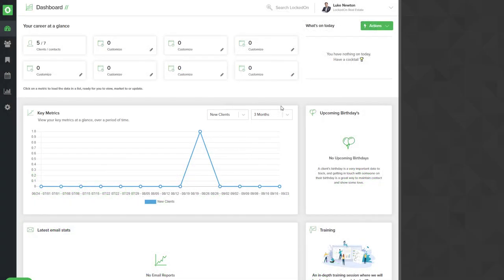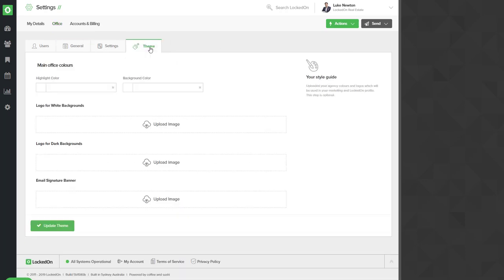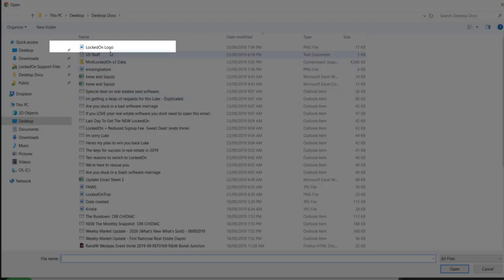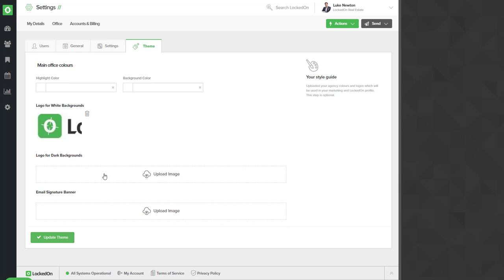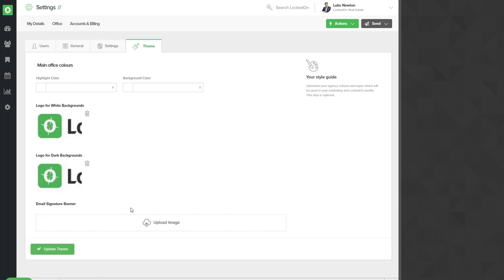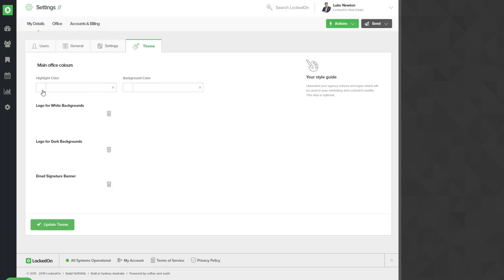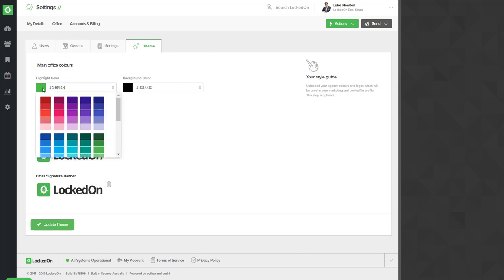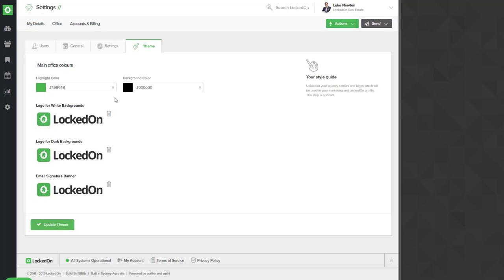Setting Up Your Agency Theme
In this tutorial you will learn how to setup your office / agency branding and colors.